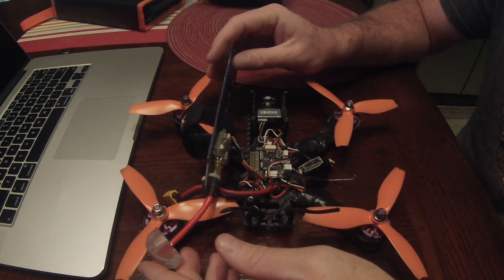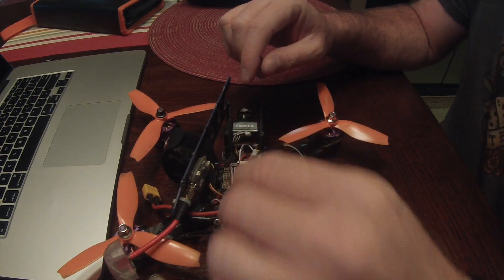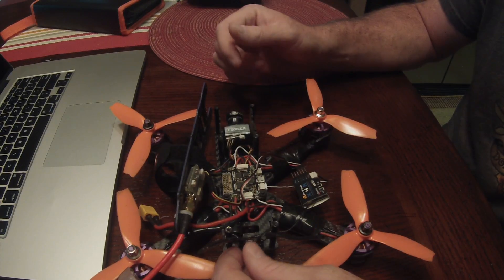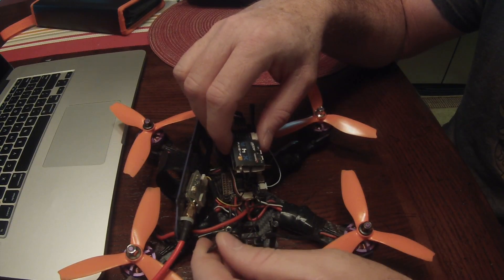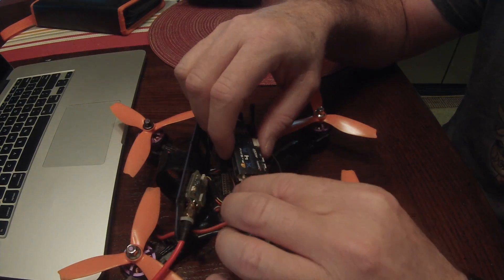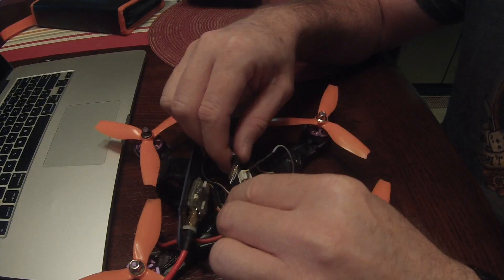Wizard x220 Mods & SmartPort Telemetry Setup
Some of the changes I have made to the stock Wizard x220.   Along with a full tutorial on setting up telemetry with the wizard and frsky x4r-sb receiver.

JST-SH connector to plug in flight controller to hook up telemetry.

Mods:
Foxeer Monster :

X4R-SB Receiver:

TX526 VTX:

Aomway RHCP RP-SMA Antenna: